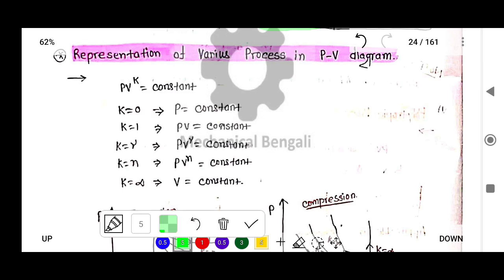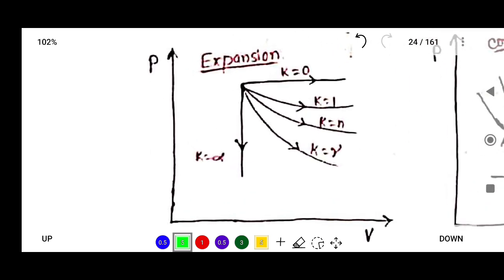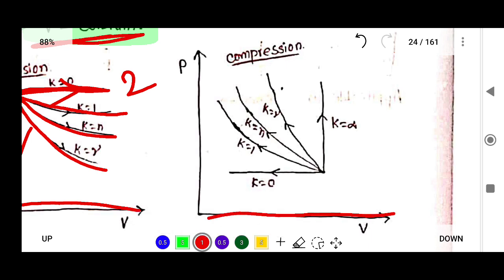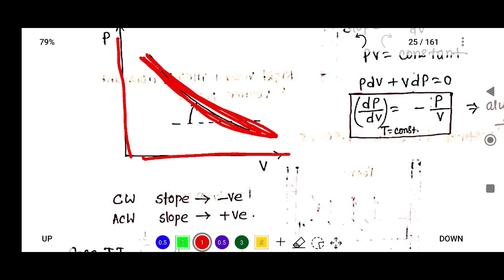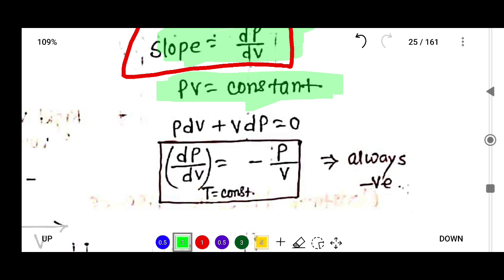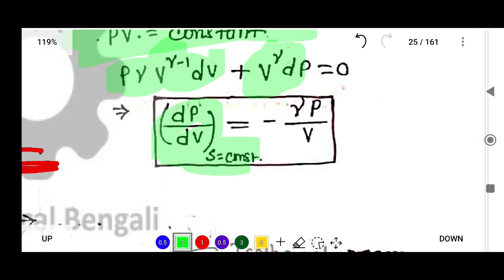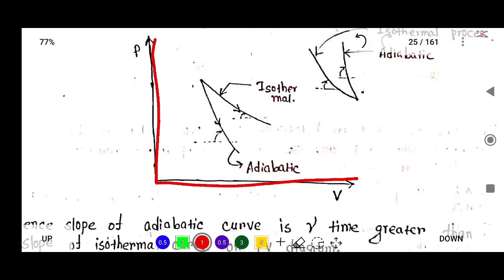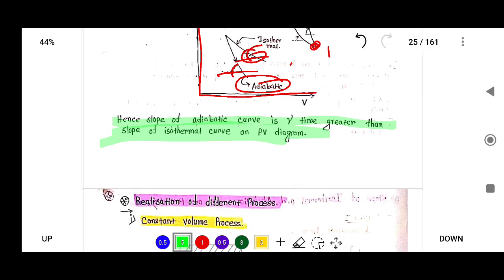Lecture - 10 | Energy Interaction | Thermodynamics | By Chandan Sir | Mechanical Bengali